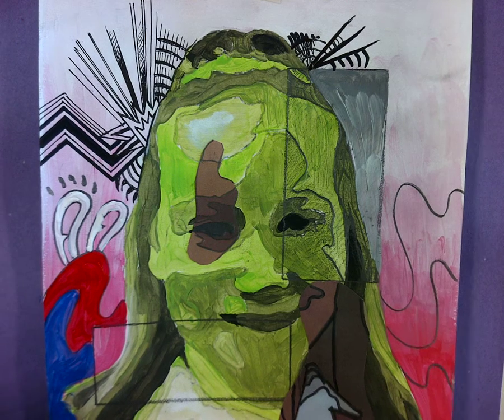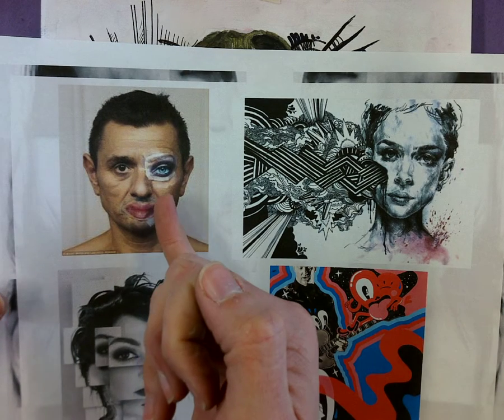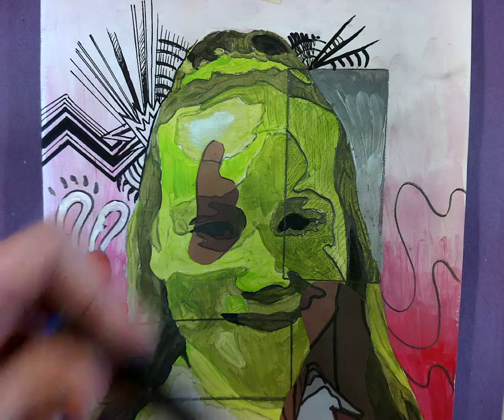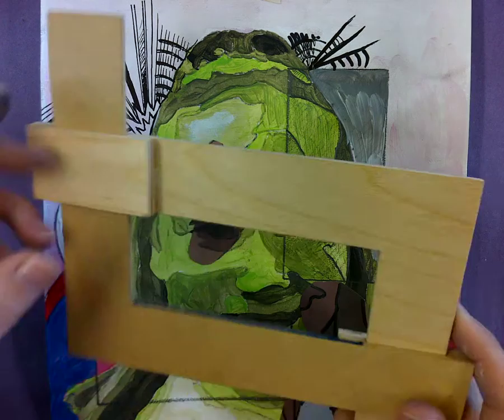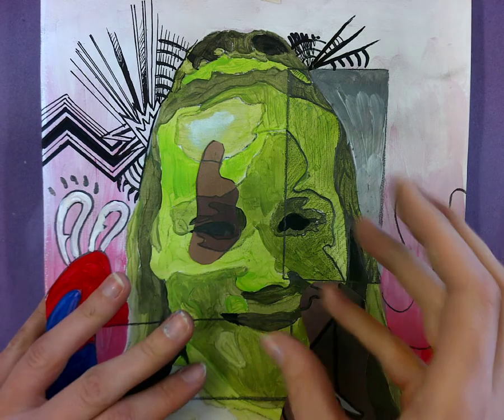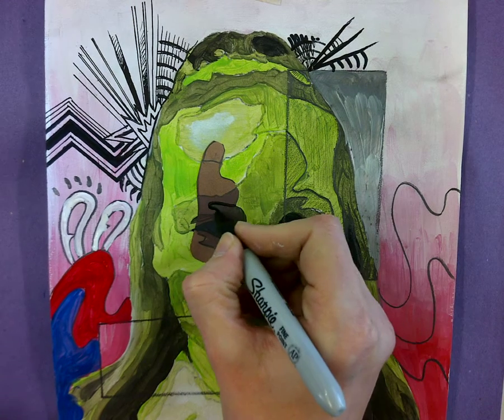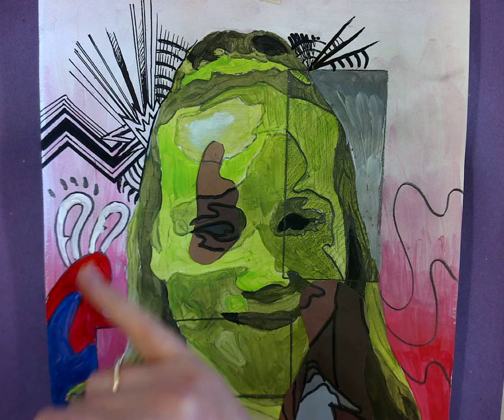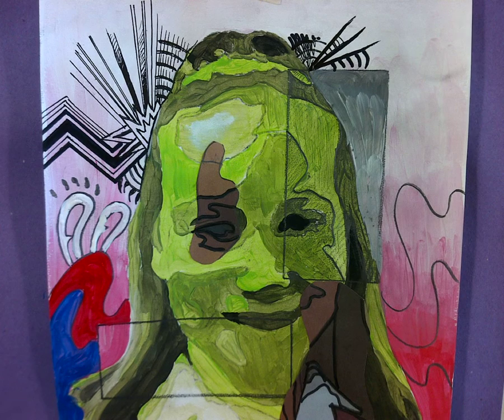Portraiture Tutorial Artist Links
The last and final tutorial showing how to establish artists links in the portraiture work (extension activity AGT)